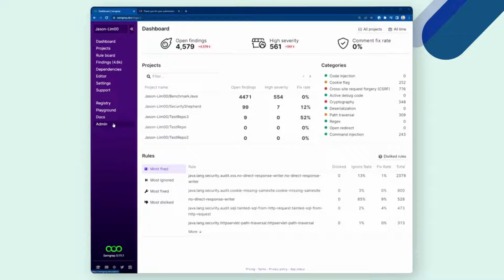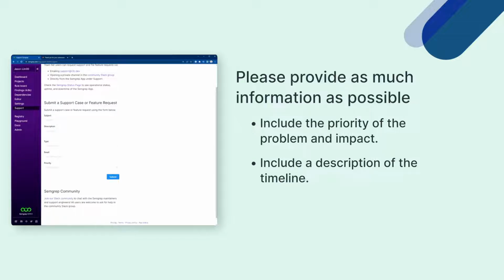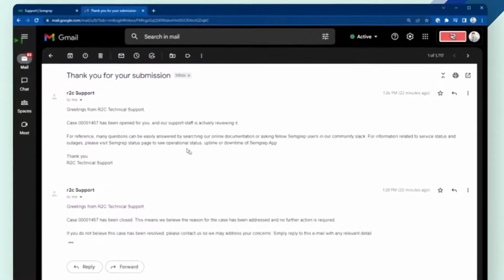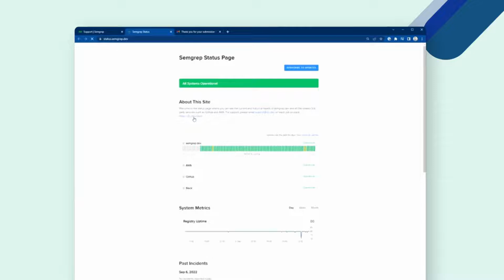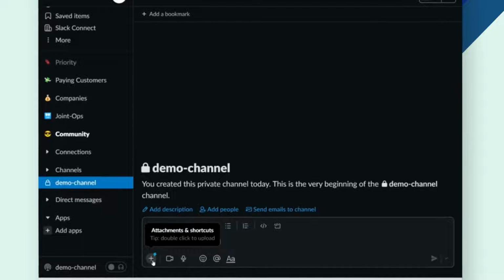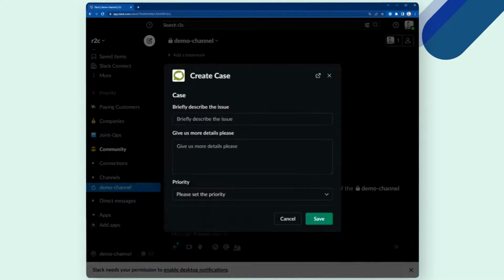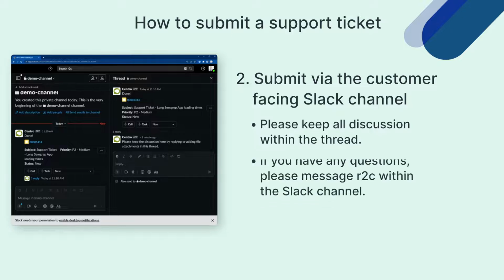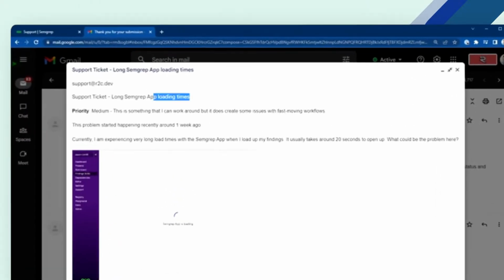How to submit a support case with the Semgrep team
r2c Customer Success Engineer, Jason Lim, walks you through the various ways customers eligible for Enterprise support can open support cases for Semgrep.